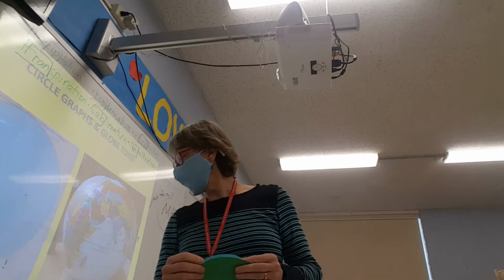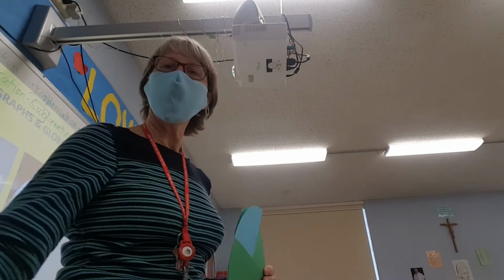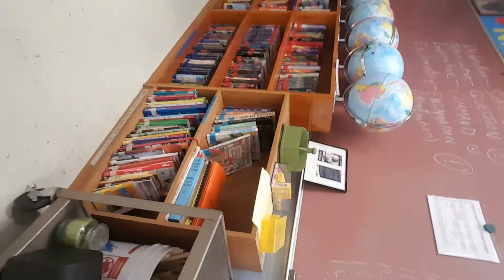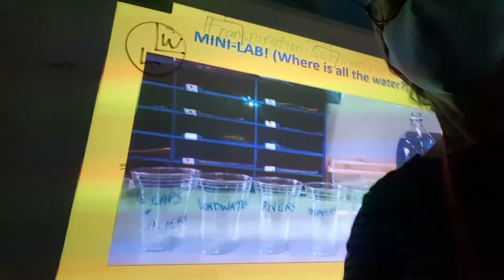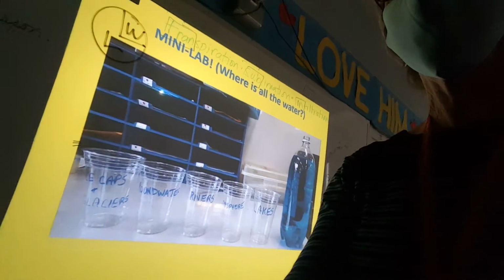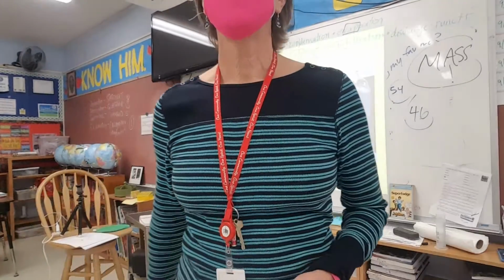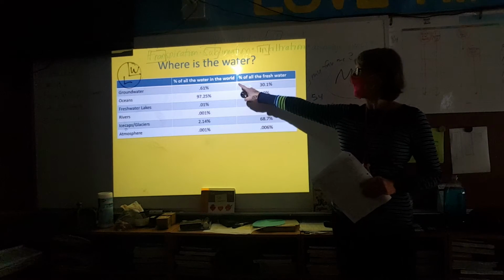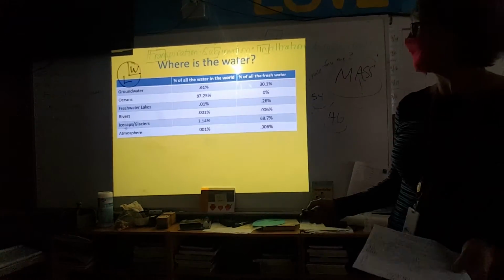Where in the world is the water? Part 2 video